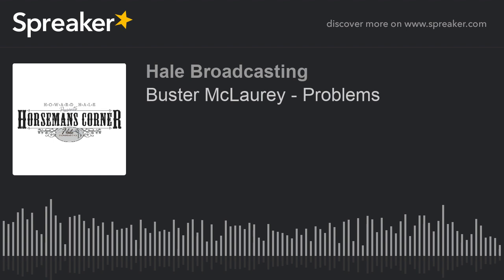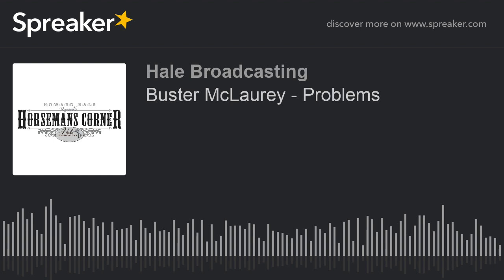Buster McLaurey - Problems